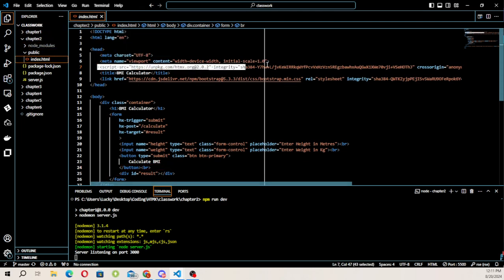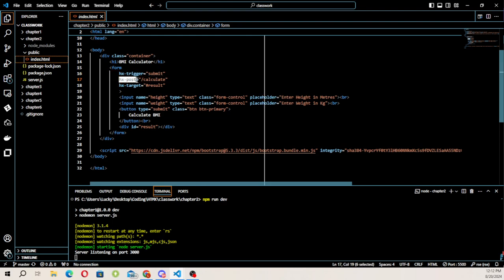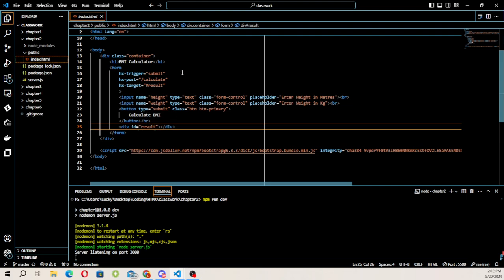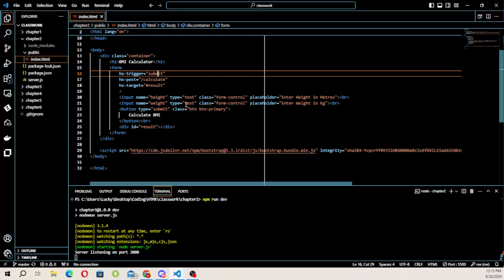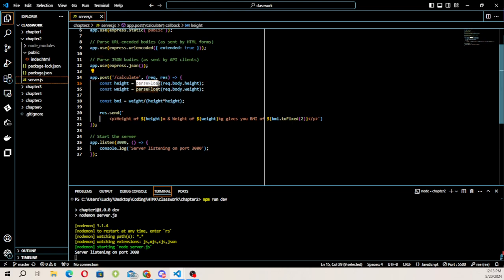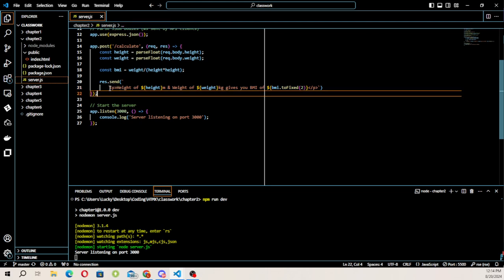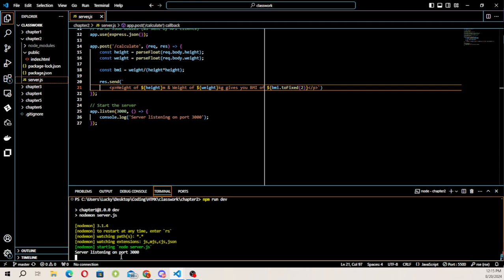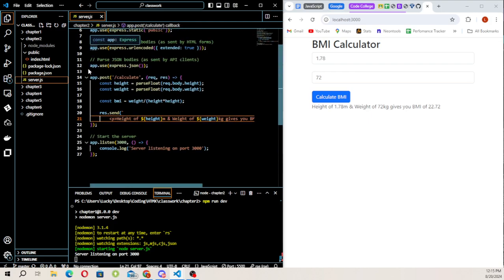HTMX Pair Programming with Bhabha September | Building a BMI Calculator App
Lucky and Bhabha use HTMX to build a BMI calculator app.